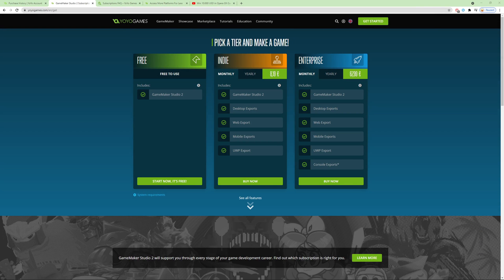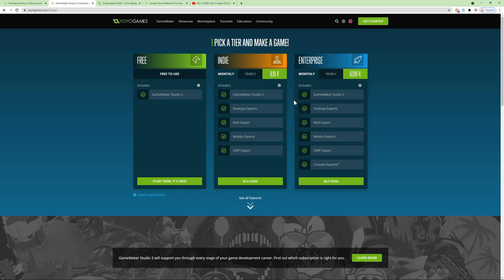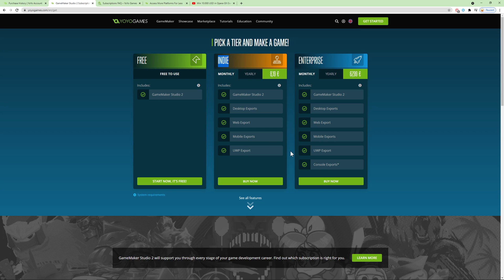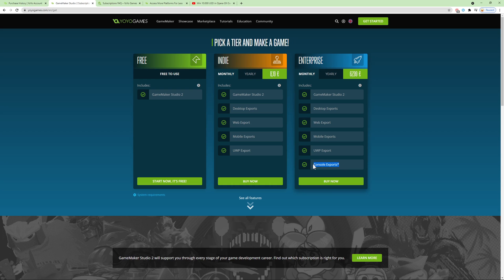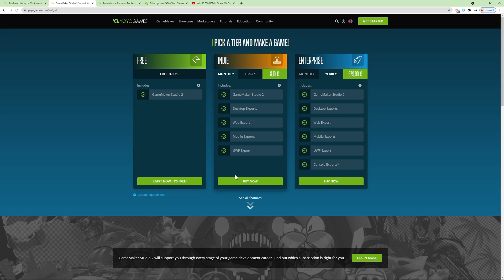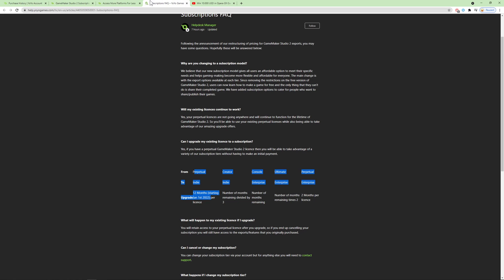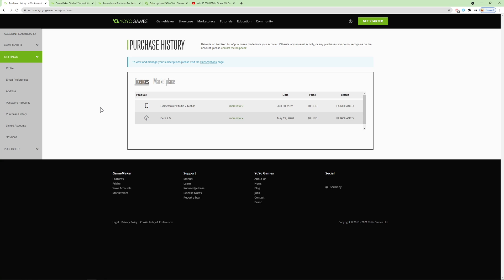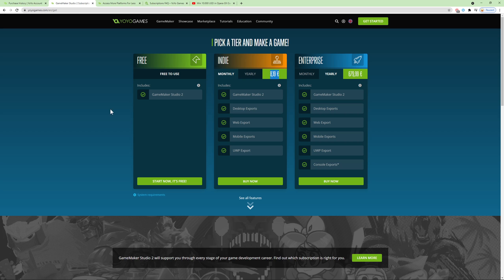GameMaker Studio 2 Only subscription now - What's the catch?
YoYo has recently changed a lot of things around GameMaker Studio 2. One thing was to make it free to use for everybody with the restriction for no exports.

The newest changes come in form of a more streamlined 3 tier system which is subscription only. For newcomers this should be a good change because it becomes very cheap to export your game with only 8 dollars a month (most used Indie tier).

But what if you have baught a permanent/perpetual license? Well, in that case your license will be honored and nothing really changes for you. You can "upgrade" to a tier and once your subscription is over you still hold your old permanent/perpetual license. On the other hand if you are somebody who wants to own the software (export modules) for ever, well... you are out of luck here because this option is not possible any more.

Tldr: Easy 3 Tier system for a subscription, old licenses will be valid